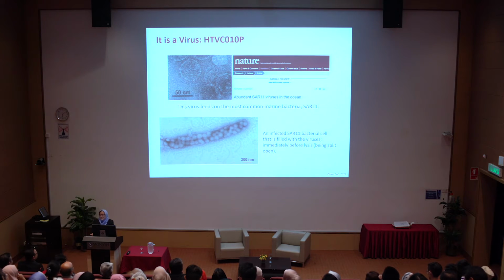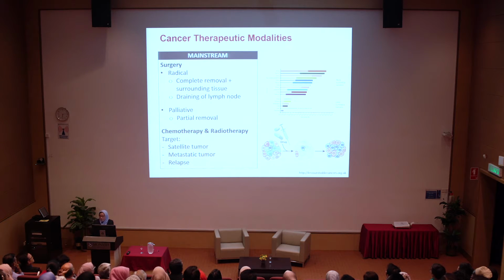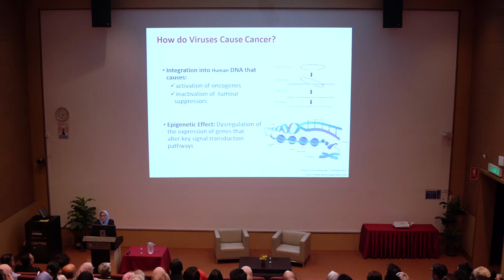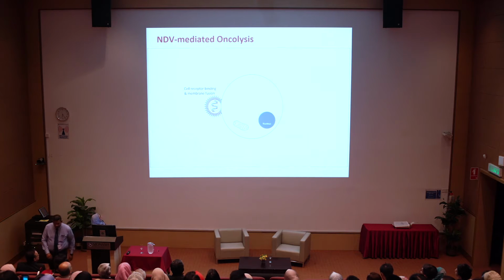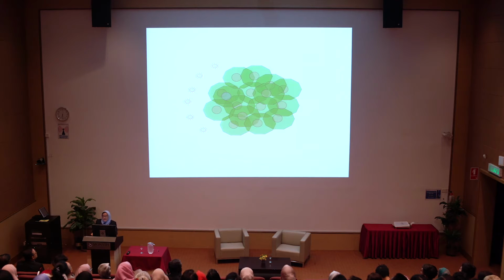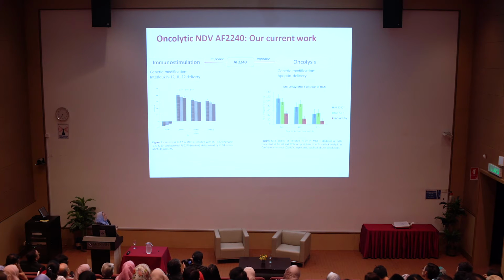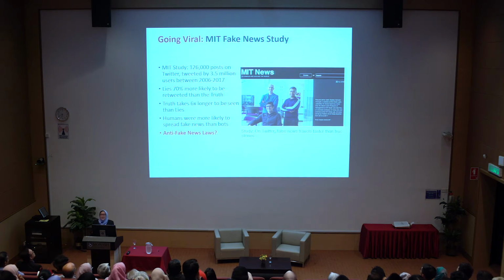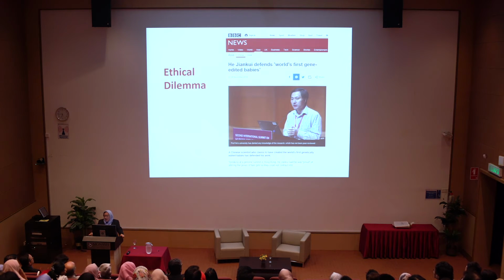The Sir John Monash Lecture - Professor Datin Paduka Dr Khatijah Yusoff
The Newcastle disease virus (NDV) is an avian paramyxovirus which affects a wide variety of birds but poses no health hazard to humans. Instead, the NDV is a promising anticancer agent due to its ability to preferentially infect and kill human cancer cells. With the advent of reverse genetics, researchers were able to manipulate and modify specific proteins to produce highly specific vaccines.

Prof Khatijah's early work in establishing the molecular biology of the NDV has earned her critical acclaim, and in this lecture, she will talk about exploring new potential opportunities in the continuing fight against cancer worldwide.